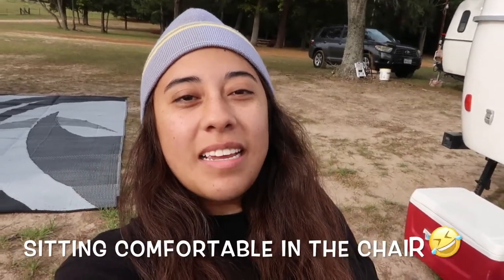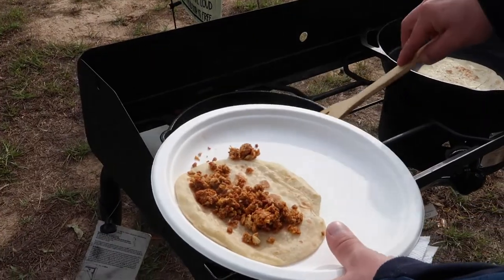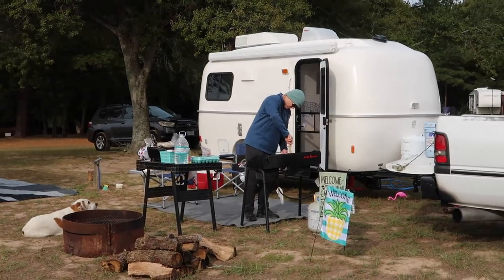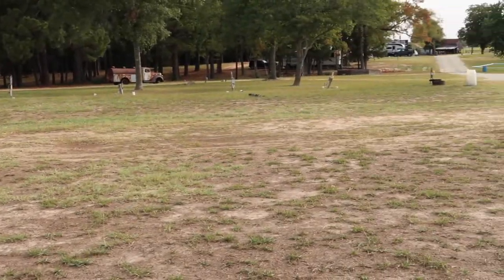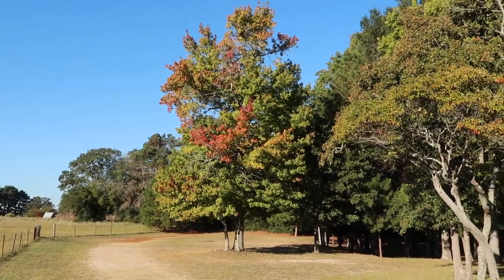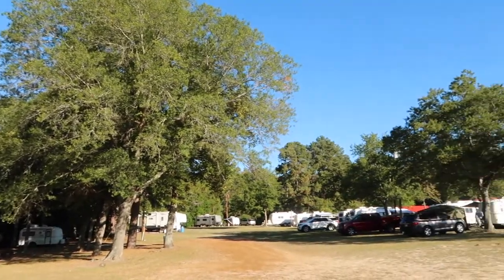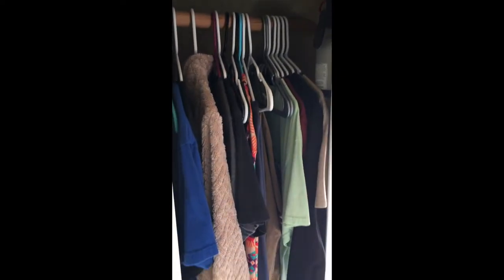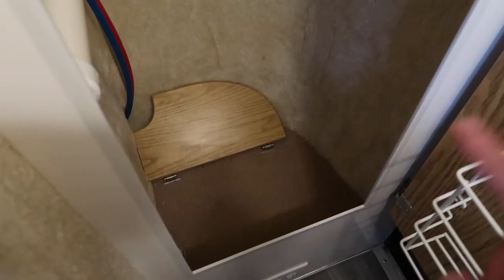Our 2nd fiberglass RV rally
In the video we show a couple of places where we went to in the area, along with showing you a peak at the rally. This will be our second rally for the year.

We had the Katy's closet installed.
Here is the link if you would like to order one for your Casita:

We had the pleasure of getting to know Christi and Gum Drop Buttons at the rally (Christi is hilarious).
Here is the link to her channel.